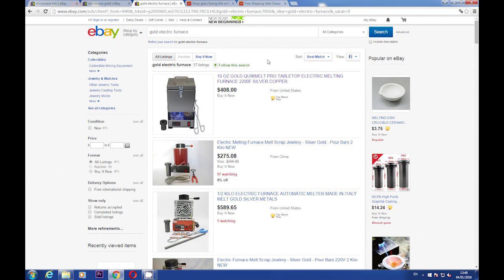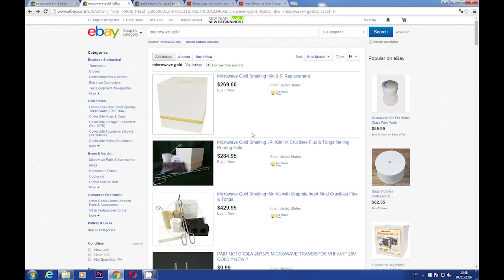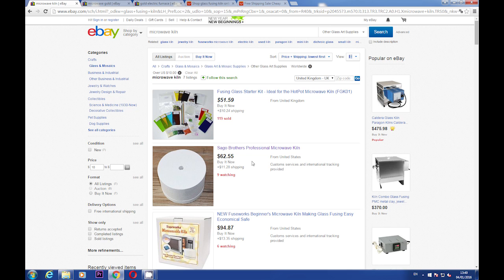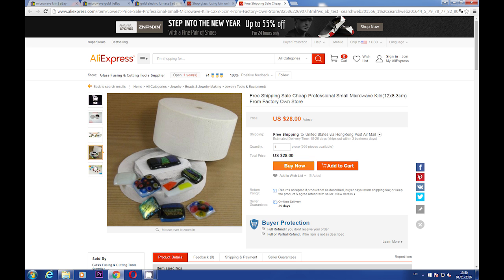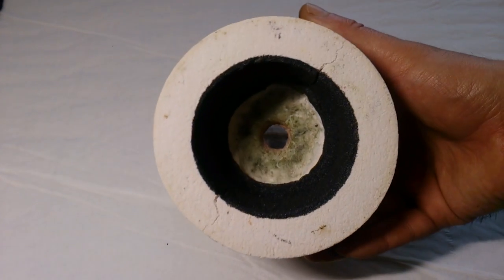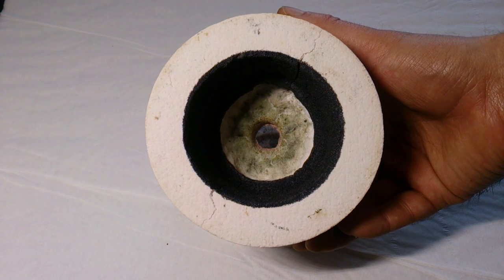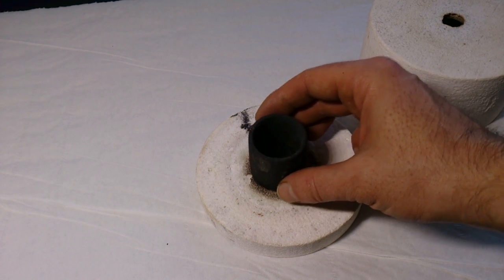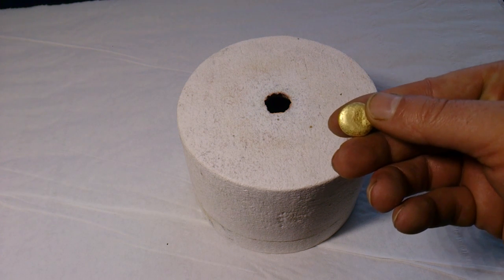Microwave Gold or Silver Melting Furnace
Yes you can melt gold using microwave